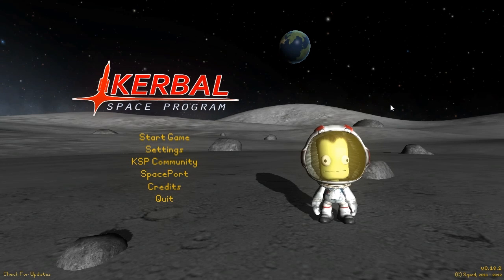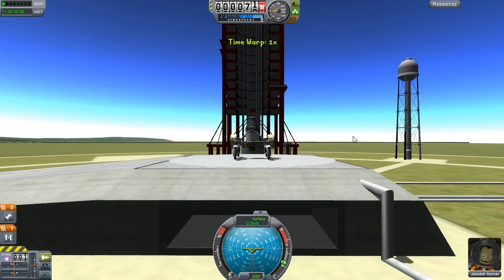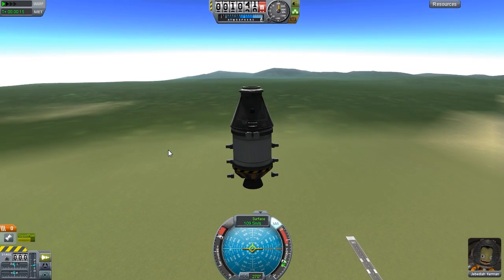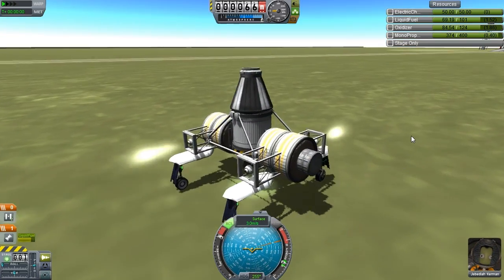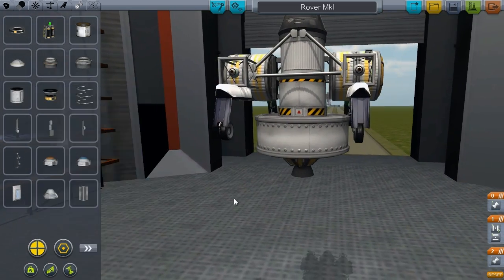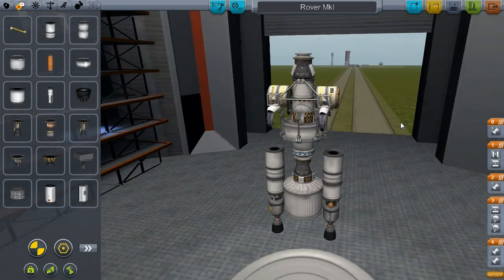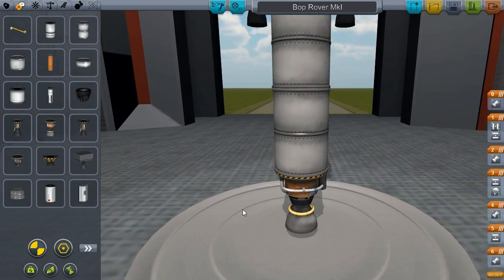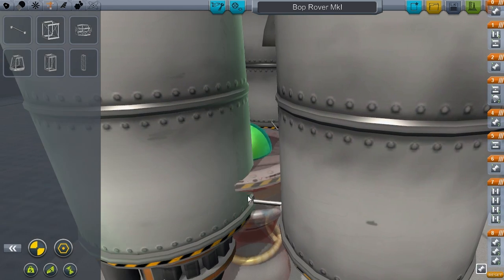Bop Mis-Adventure: Assembly (Episode 1) - Kerbal Space Program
In a recent charity livestream, Harv promised to make 4 videos in one day should the amount raised pass $1200. It did. So, here we are with HOCgaming's Bop Mis-Adventure! The FIVE part mission in which Harv visits an Easter Egg on one of Jool's moons.

LINKED VIDEOS:
- Permadeath Space Program Ep 1
- Permadeath Space Program Ep 2.1